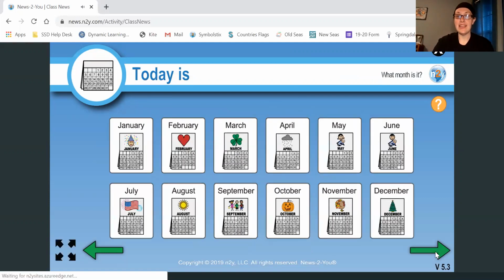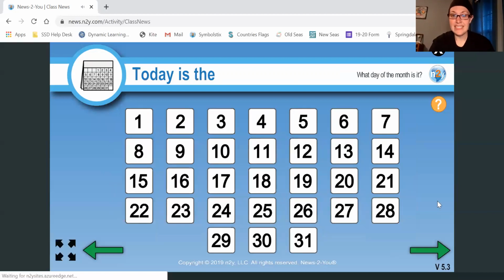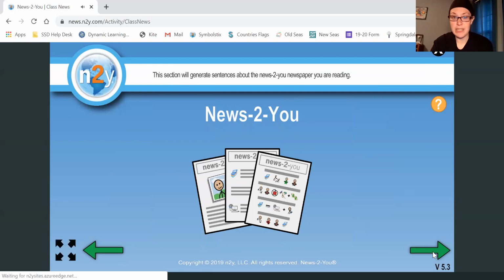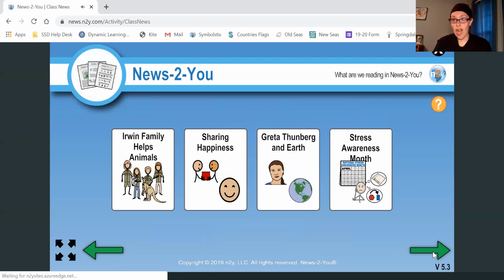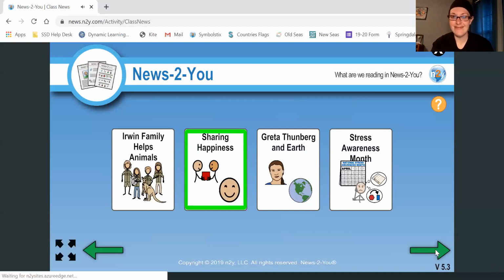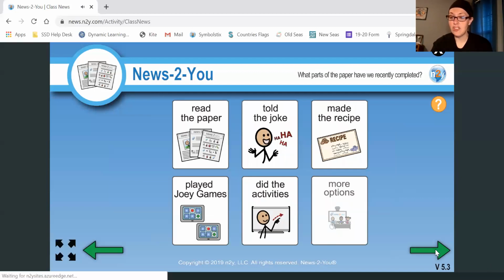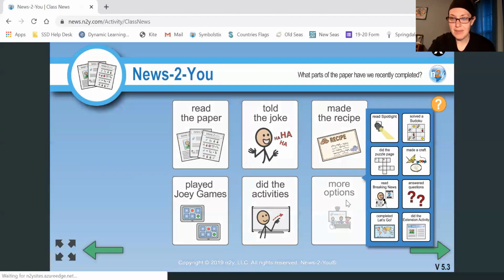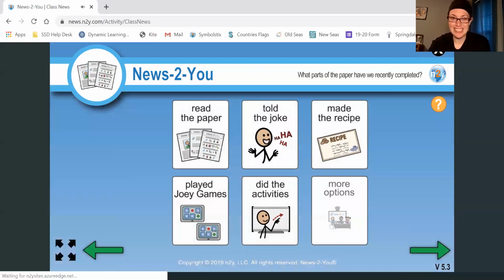4/30 Morning Meeting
THURSDAY!